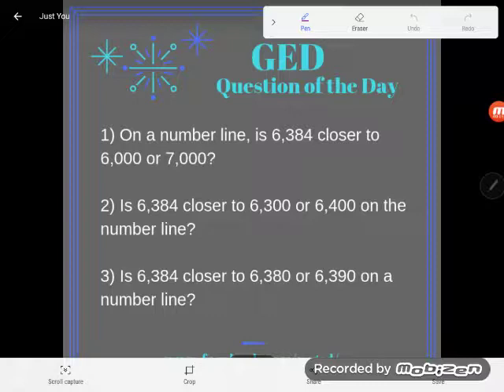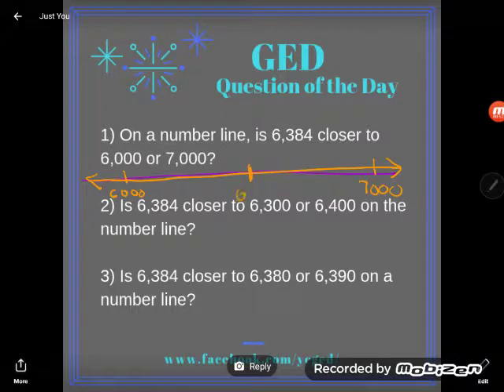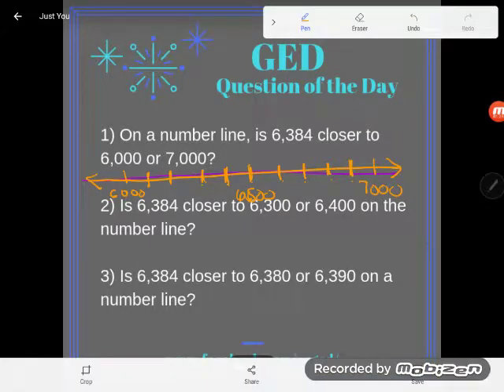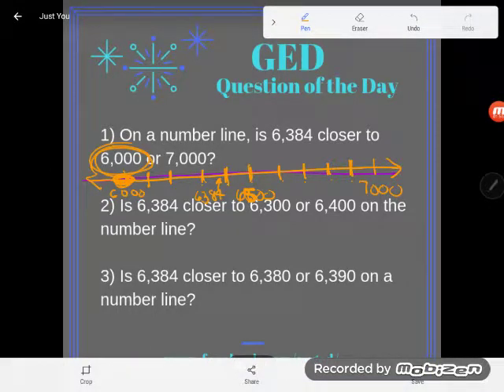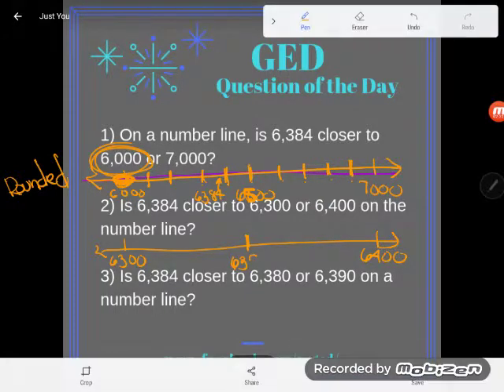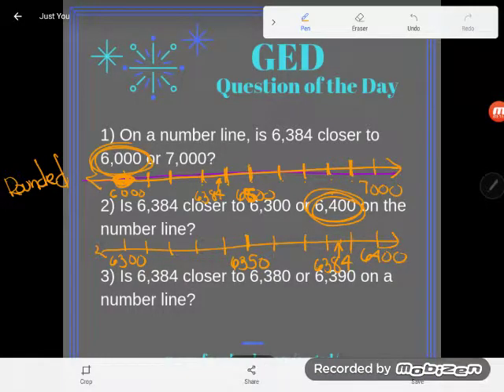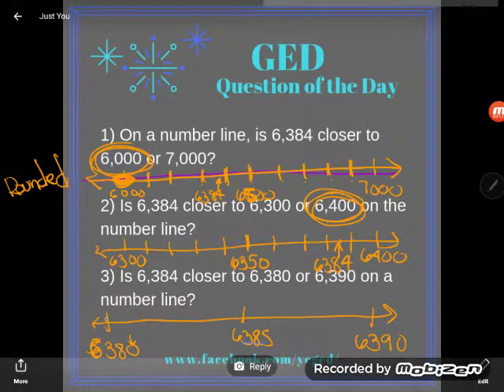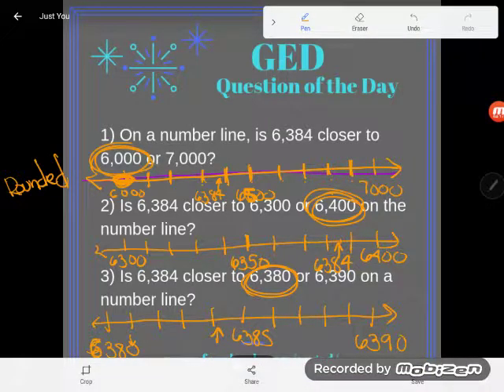GED QOD: Rounding with a Number Line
So many GED students struggle with rounding. Using number lines to visualize the situation can clear up rounding difficulties. Follow along as Kate models this concept.